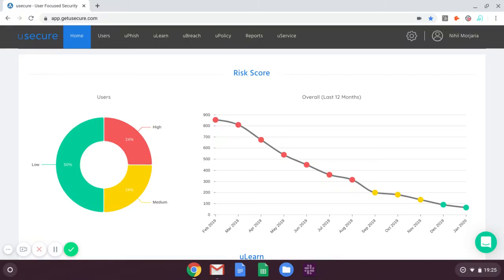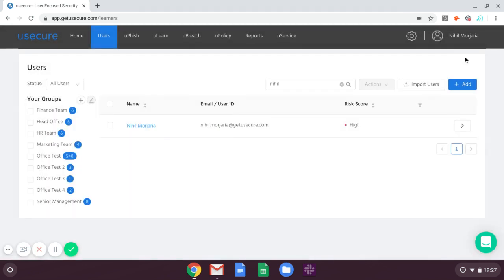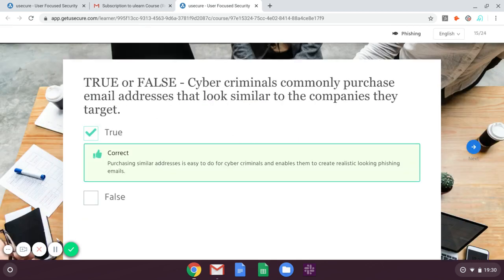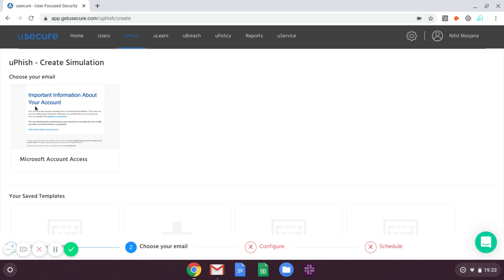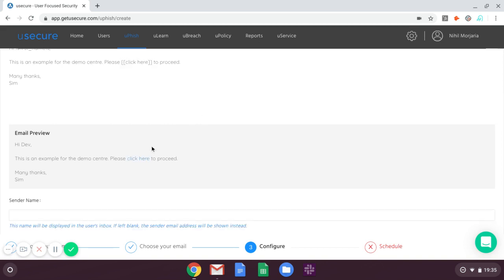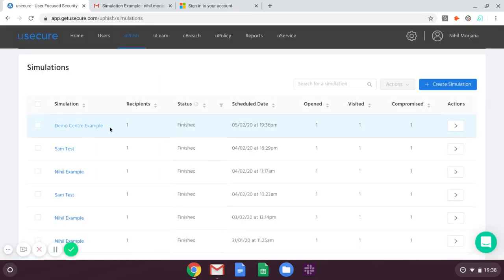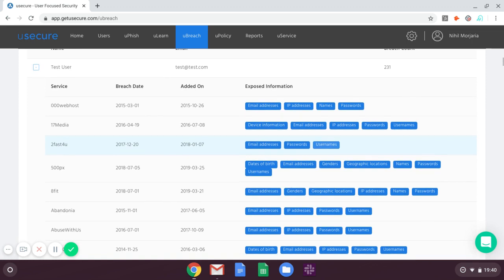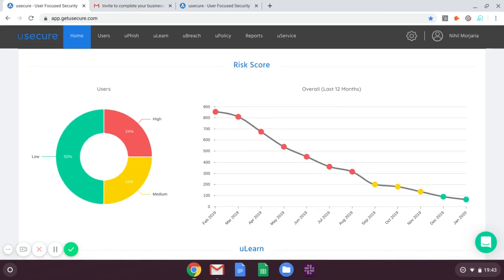uSecure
uSecure is a simple and easy to manage comprehensive training platform which identifies your employee's individual cyber security risk levels and drives secure user behaviour.

Empowering your employees at a human level, the uSecure platform crafts personalised training programmes that focus on each users learning needs.

The uSecure goal is to transform your workforce into a cyber security asset.